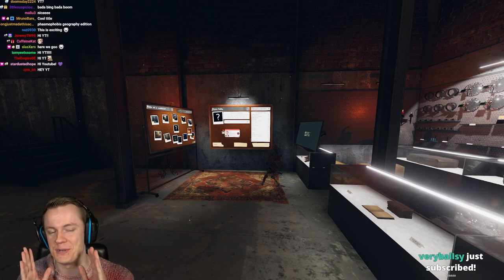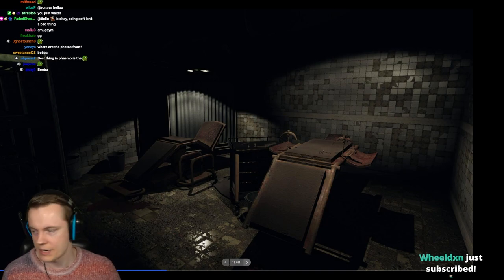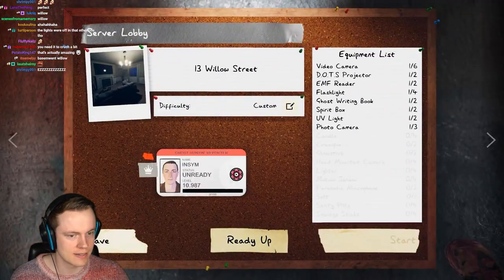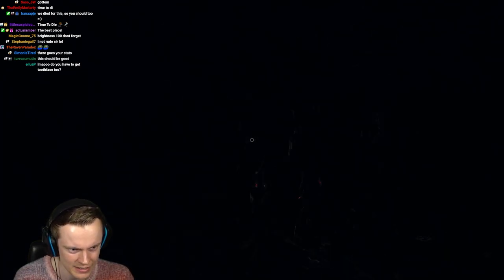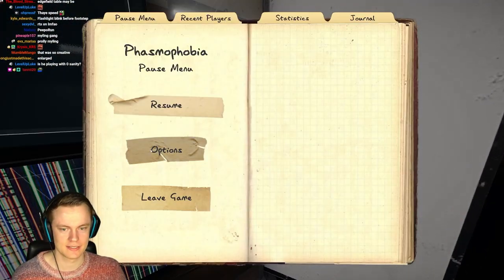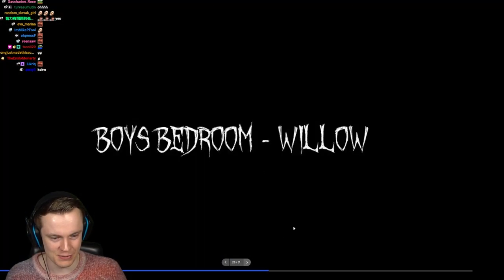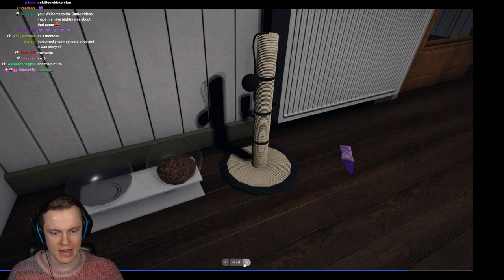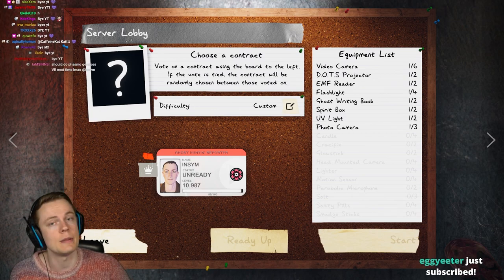Do You Know This Plant? - Phasmophobia GEOGUESSR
Welcome back to Phasmophobia! In this video we do PHASMOPHOBIA GEOGUESSR! This is a brand new series that I want to do on the channel! I would love to hear if you like this idea! It was a ton of fun the first time and there is so much more we can do! Let me know how well you did! Much love and see you during the streams :D